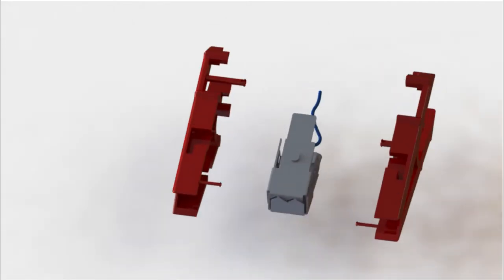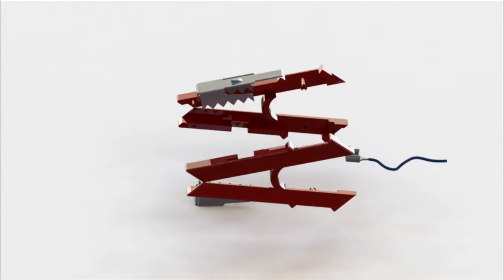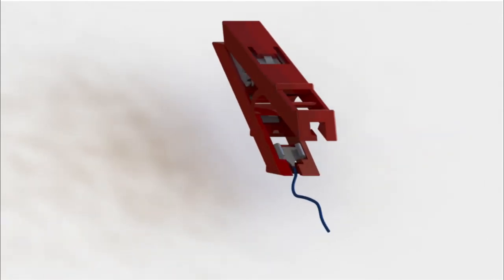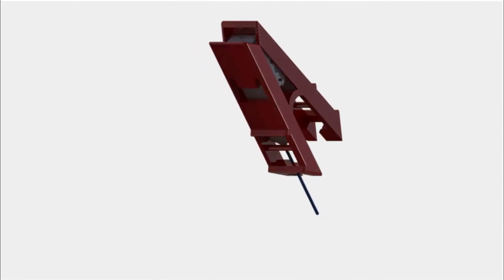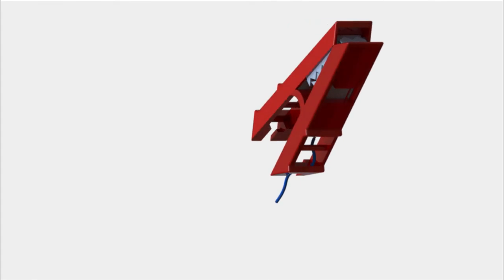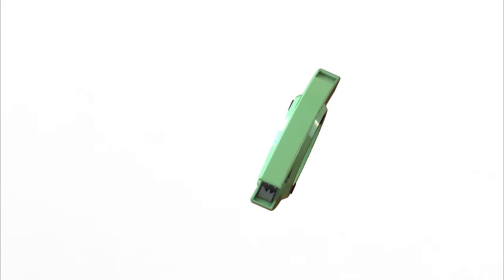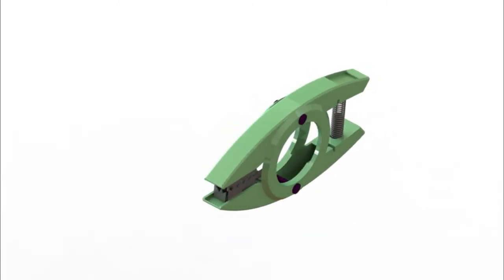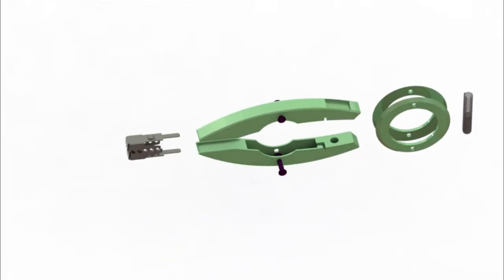Final Alligator Clip Design